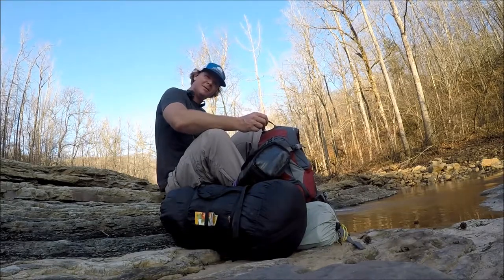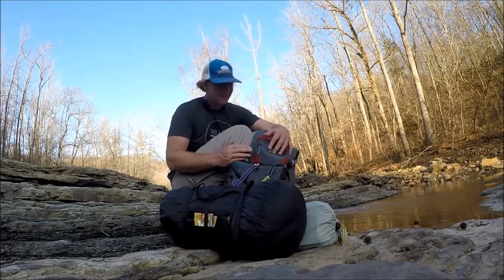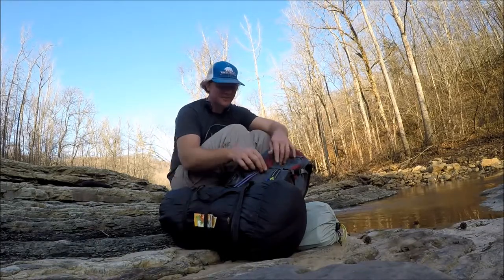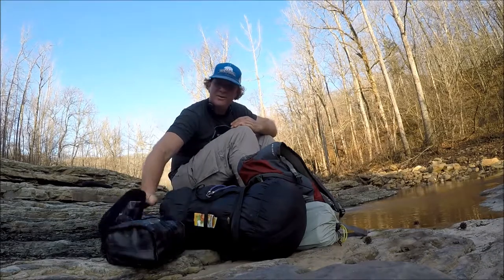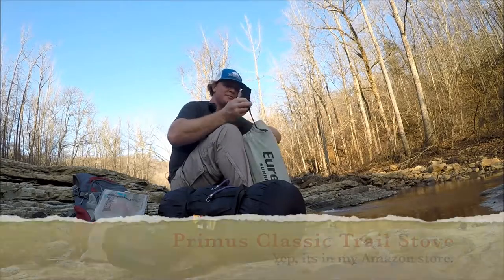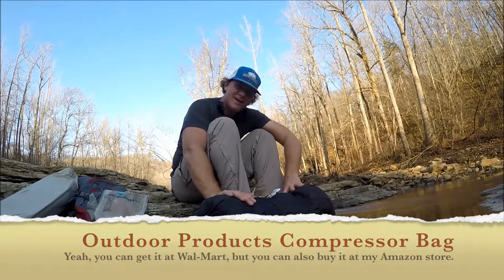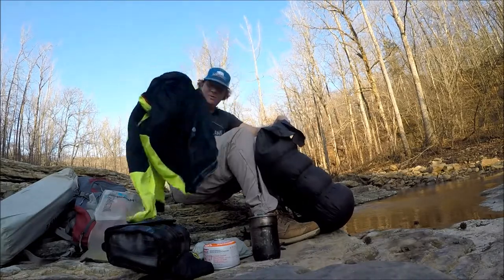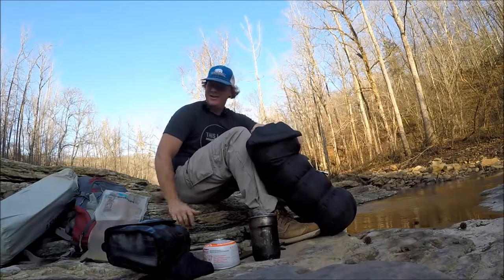Backpacking on the cheap two days in the Ozark National forest with just a hydration pack.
How to pack for an impromptu backpacking adventure. I like to Kayakpack, bikepack, and backpack, if it involves exploring outside I'm into it. But I can't afford specific gear for each specific type of adventure. In this video I show you multi-purpose gear I use to "Get Outside"  If you have any questions please leave them in the comments, I love to talk gear.